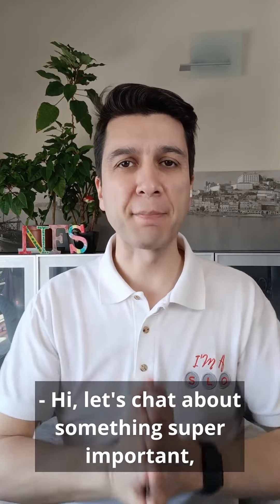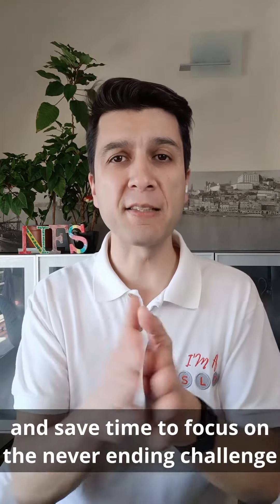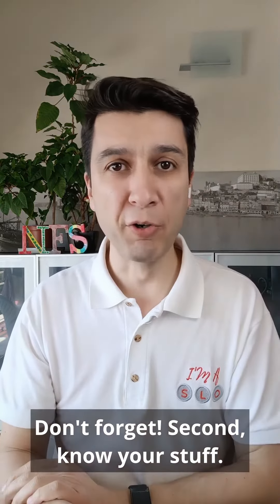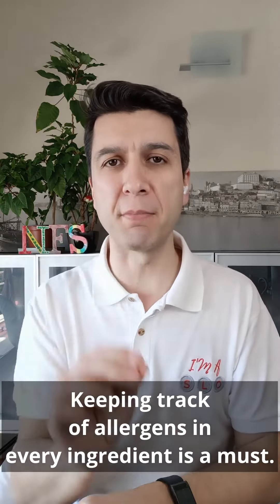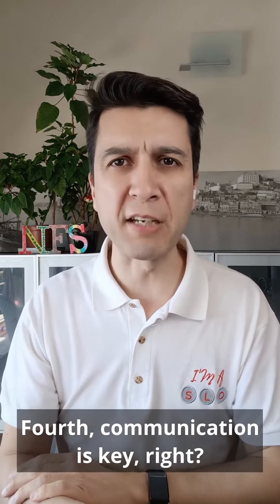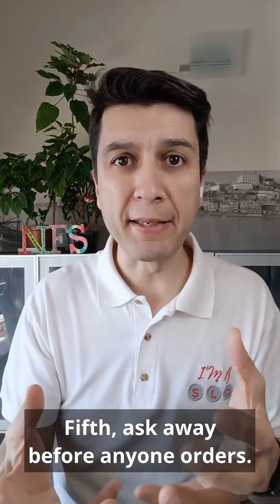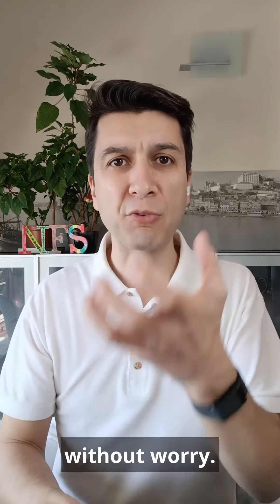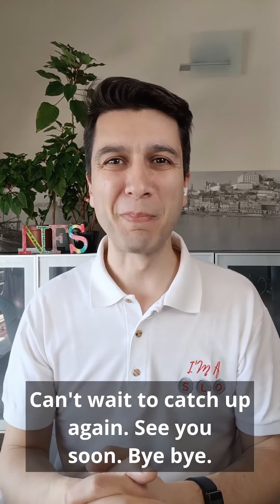Allergens in Food Service: 5 Rules for A Safe Dining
Let's face it, managing food allergens is a bit like playing detective 🕵️‍♂️. It's all about knowing your enemy, being two steps ahead, and, of course, keeping your customers safe and sound.

Jump into the comments and share your own tales from the allergen frontline. Your experiences, your struggles, and your victories make us all stronger.

With your support, we'll reach 5000 subscribers and then I will have no excuse left 🤪.